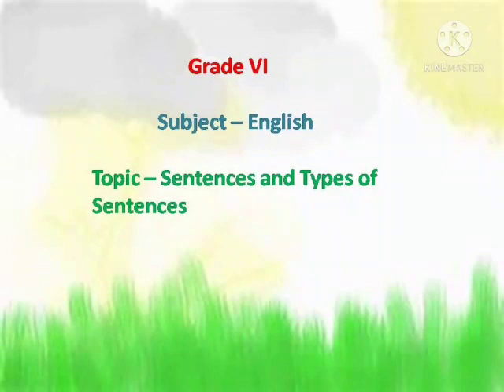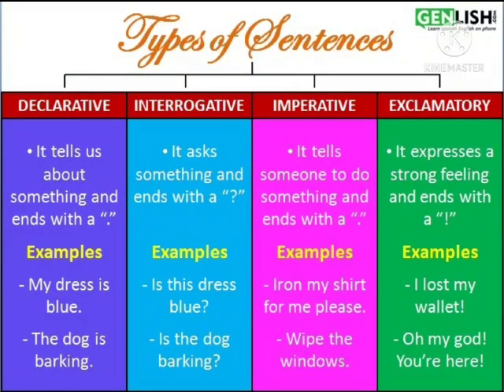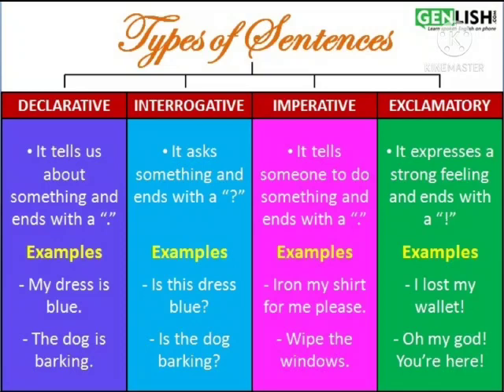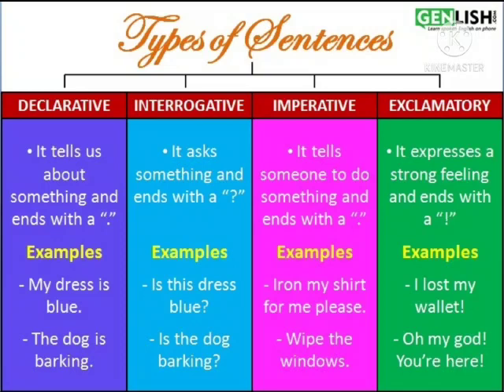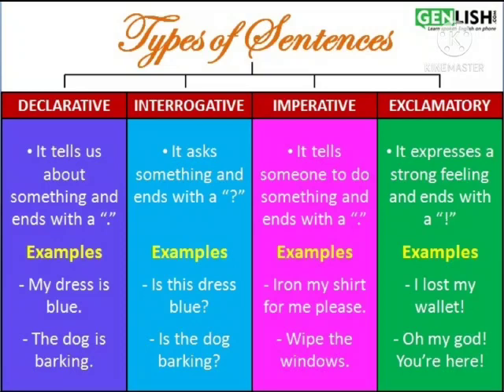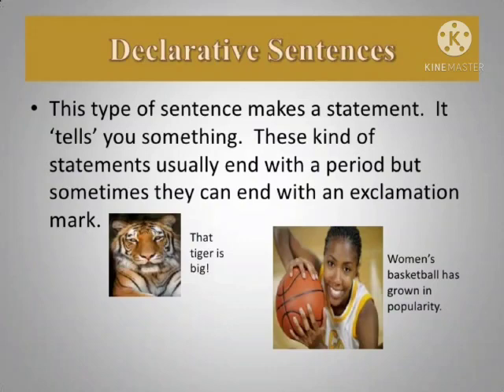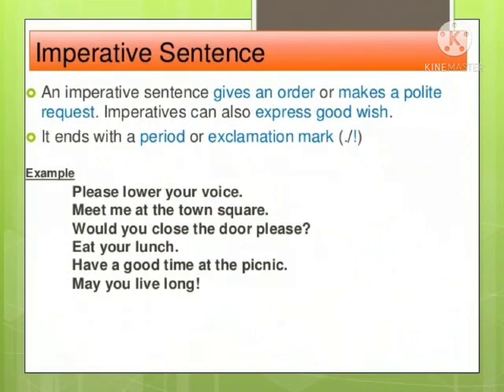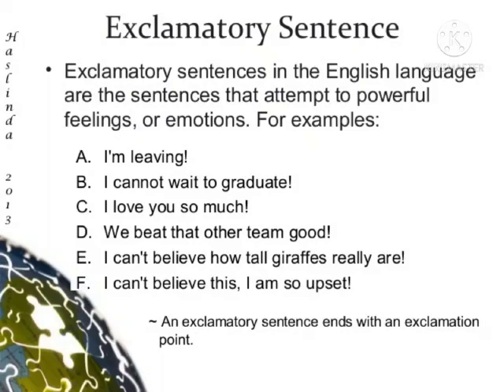Grade - VI English (Sentences and types of sentences)